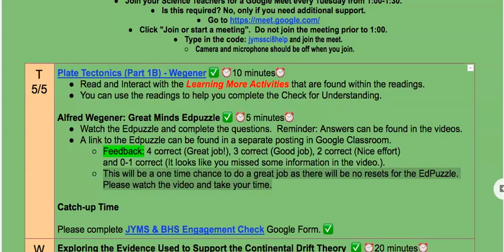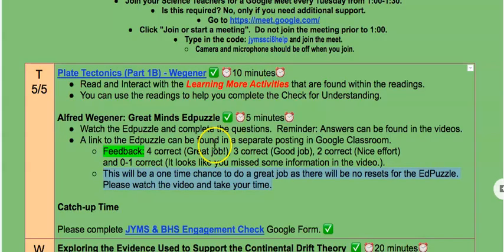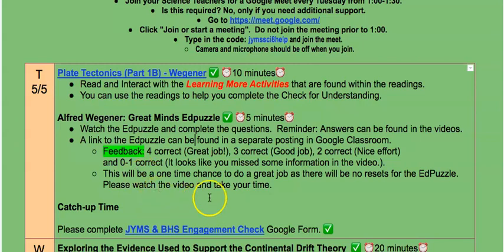Remote Learning Tutorial: How to complete an Edpuzzle.